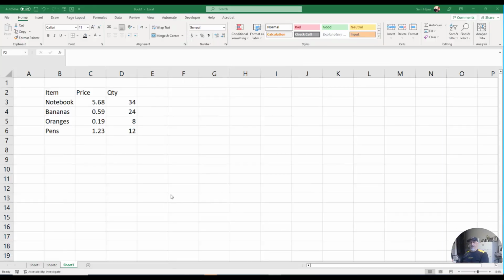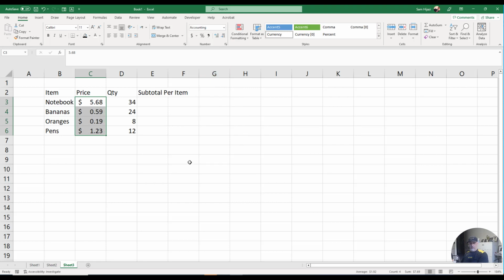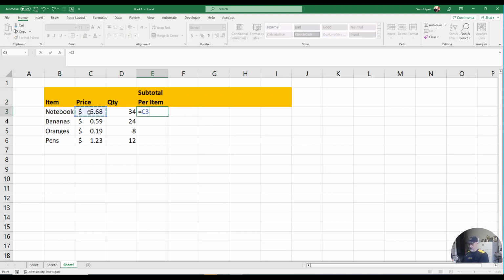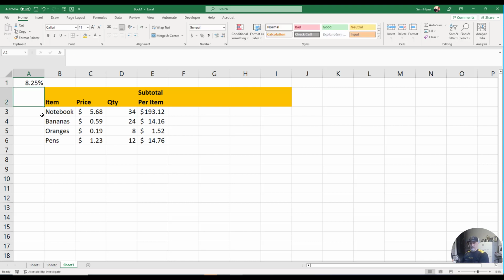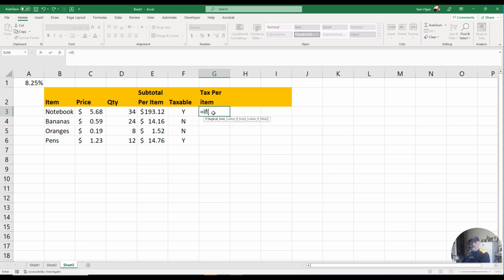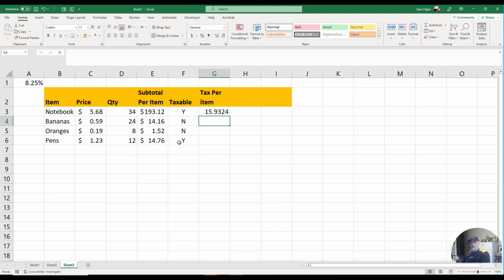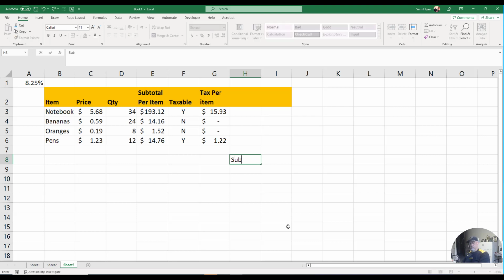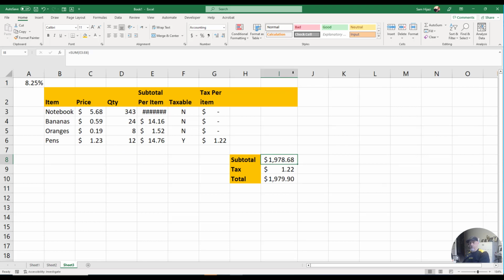Pra"Excel if() Function for Practical Use: A Beginner's Guide"ctical if function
Welcome to our YouTube video on "Practical Use of if() Function in Excel". If you're new to using Microsoft Excel or just starting out with programming, you might be curious about how to use the if() function for practical purposes.

In this video, we'll explain how to use the if() function to make decisions based on certain conditions. We'll walk you through some simple examples, showing you how to write if() functions in Excel, and explain how they can be used to solve real-world problems.

Our tutorial is designed for beginners and is aimed at making the subject easy to understand and engaging. We've included clear explanations and real-world examples to help you grasp the concepts quickly and easily. We've also broken down the steps into a step-by-step format so that you can follow along at your own pace.

By the end of this video, you'll have a solid understanding of how to use the if() function for practical purposes and be able to apply it to your own Excel projects. Whether you're a student, a business professional, or just someone looking to learn something new, we invite you to join us as we explore the power of if() function in Excel. Let's get started!